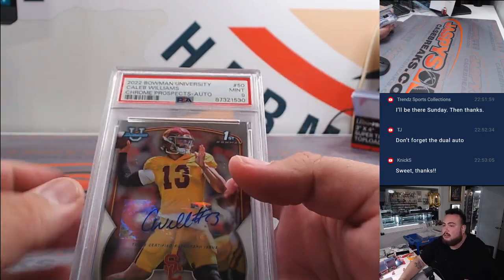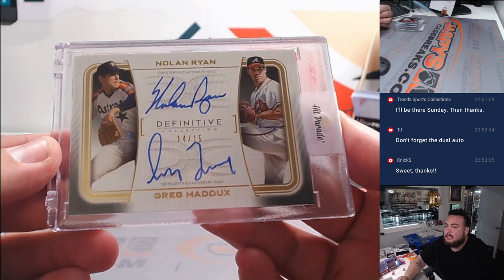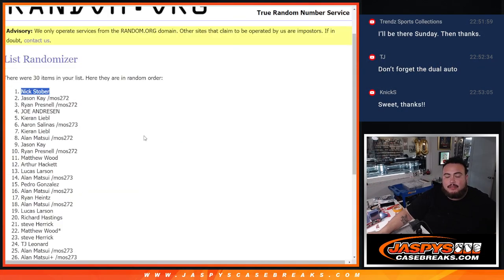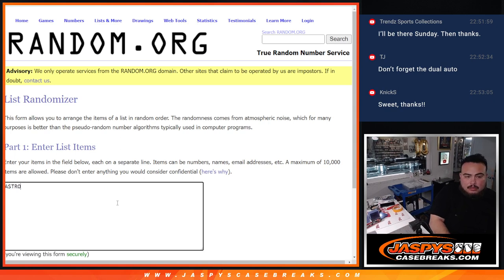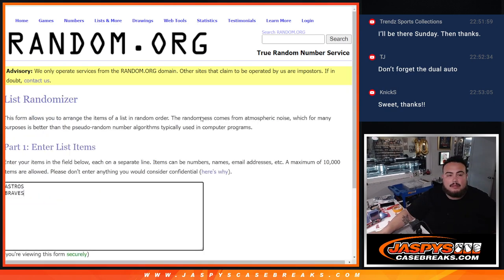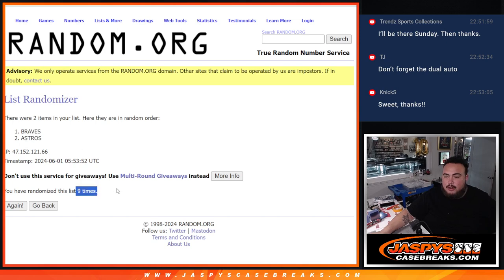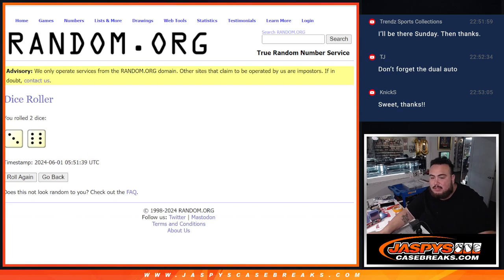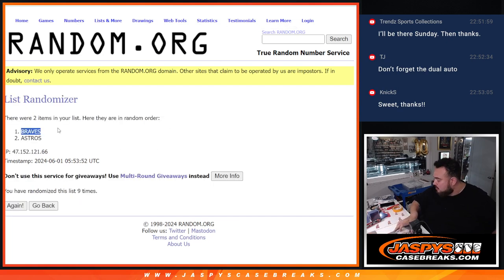DUAL AUTO RANDOMIZER - F. 5/31/24 - Jaspy's x Hit Parade High-End Multi-Sport 7-Box Mixer #1 *RT*